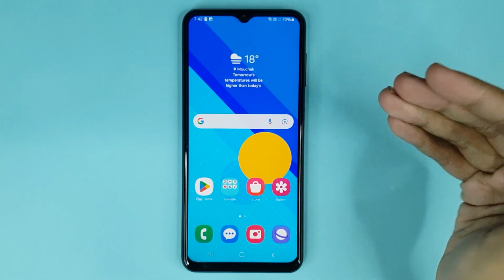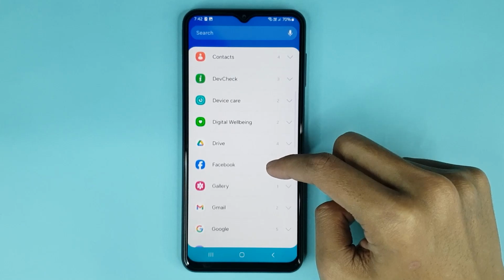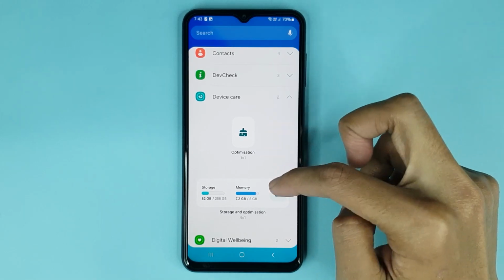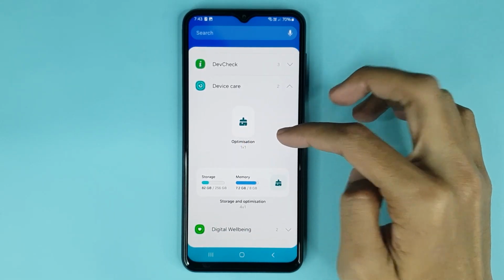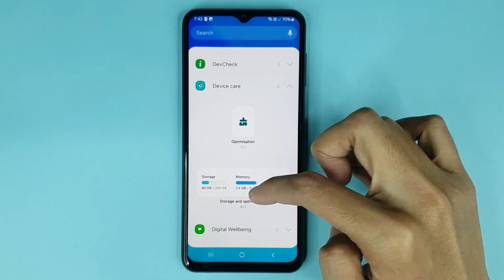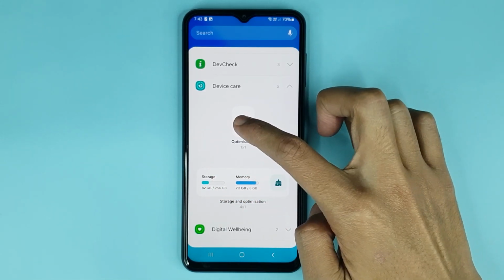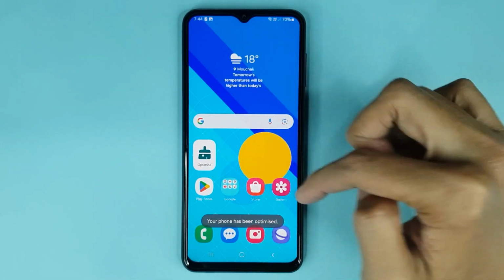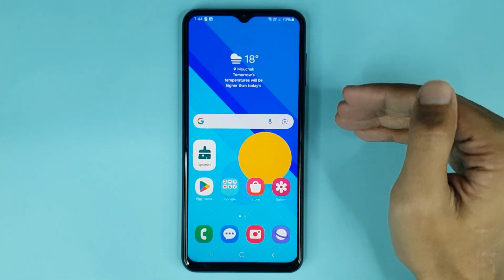How to Add Optimisation Widget on Home Screen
A quick guide to add optimisation widget on home screen in your Android phone.